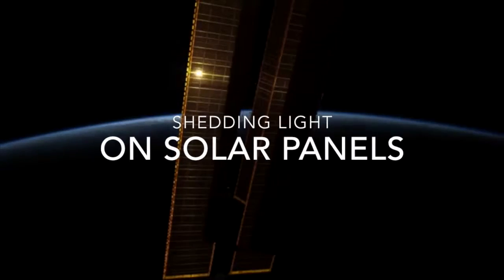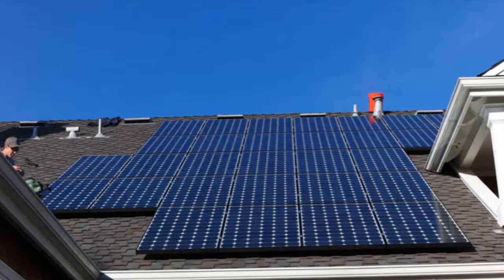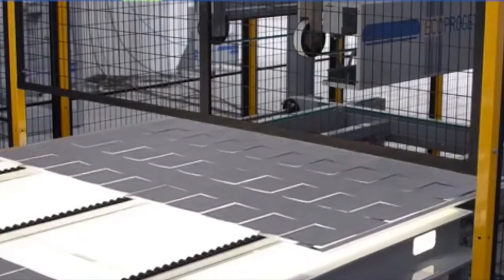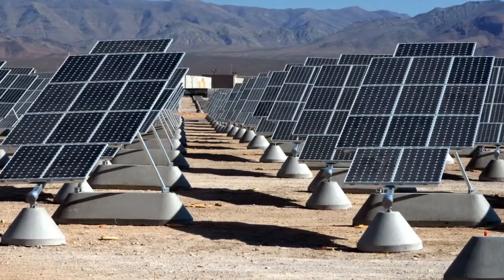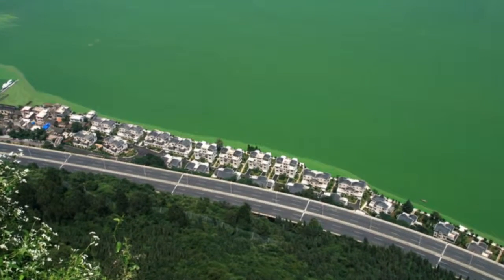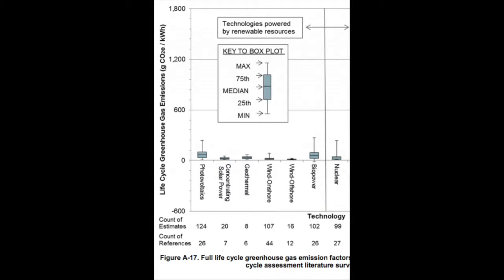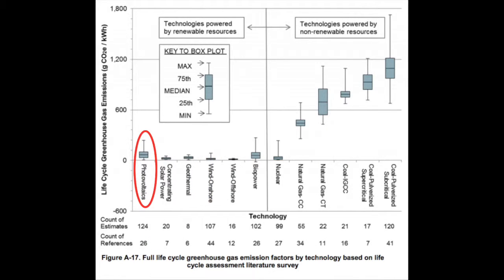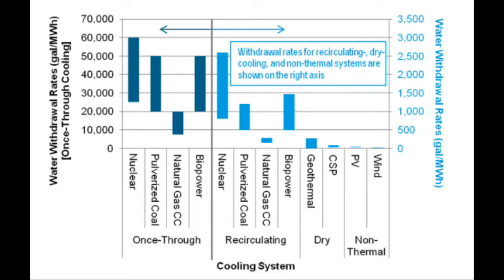Shedding Light on Solar Panels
Produced by:
Clare Blackwell, Greta Jochem, Ellen Osborn, Joshua Podolsky

This video was produced at Tufts University as part of the undergraduate research and media project in Environmental Biology (Bio 7) during the Fall 2014 semester. Each group has 4 members (a production manager, an artistic director, a science writer and a technical expert). Every member must engage in the science and be experts on the topic. Each group picks one of the suggested topics provided by the instructors or find their own and topic, with approval.

Individual responsibilities*
• Production Manager: to research audience and appropriate approach, to create a timeline, to schedule meetings, and to keep group on schedule
• Artistic Director: to find or create photos and video to be used, and ultimately to ensure that images match the tone of the story
• Science Writer: to take the collective knowledge and write the narrative. It is important that the information be factual but not so detailed as to lose the interest of the audience.
• Technical Expert: to master iMovie and to create the digital story.

 Opinions expressed in this video are of the students and do not necessarily reflect the opinions of the Environmental Studies Program or Tufts University.